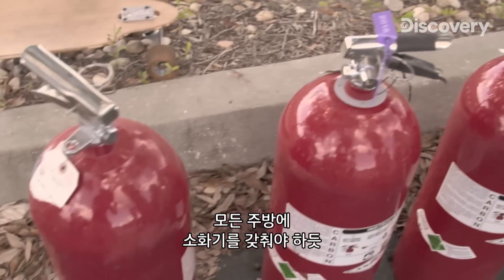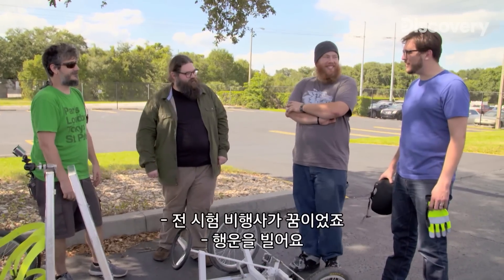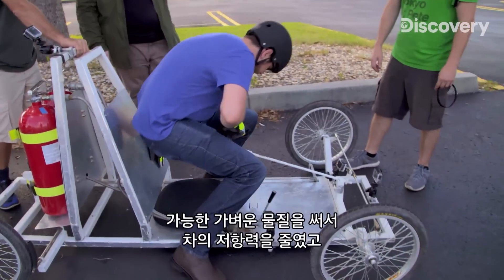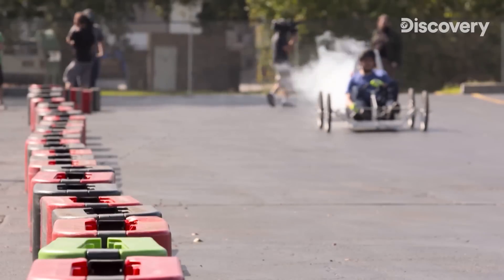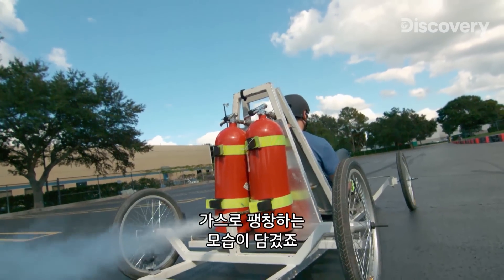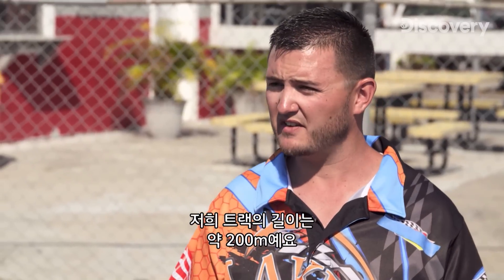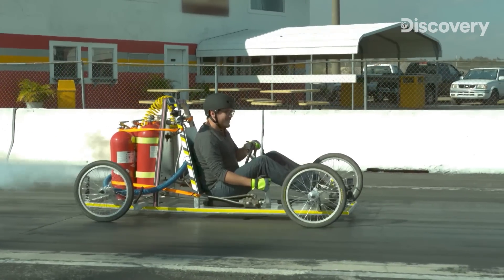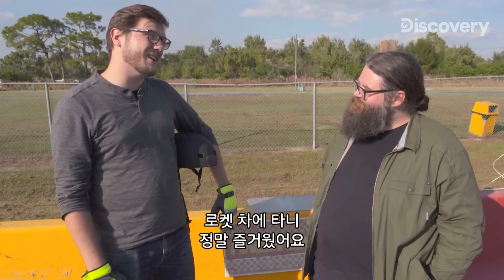솔직히 이거 해보고 싶었따!🤩 소화기 자동차는 얼마나 빠를까? Ep.5 [길바닥 실험실]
소화기는 추진력을 얻기 위함이었다!  소화기의 가스로 자동차가 움직일 수 있을까?

디스커버리 채널은 KT올레TV 50, SK BTV 118, LGU+TV 194, 스카이 라이프 101, LG헬로비전 138, 딜라이브 136, HCN 60  (케이블은 각 지역케이블 문의)에서 시청 가능합니다.